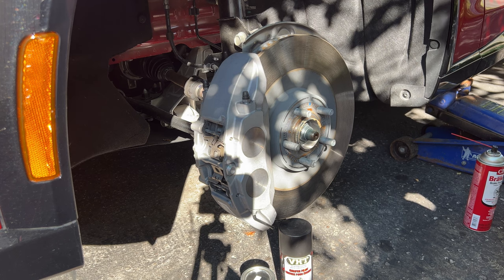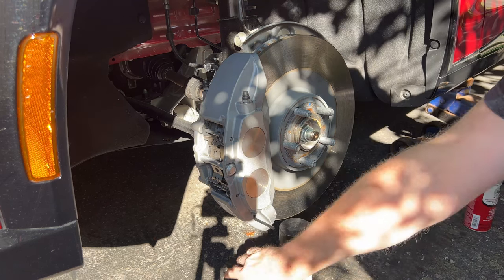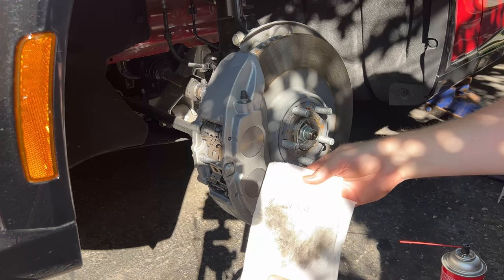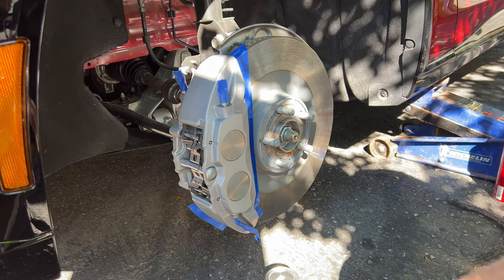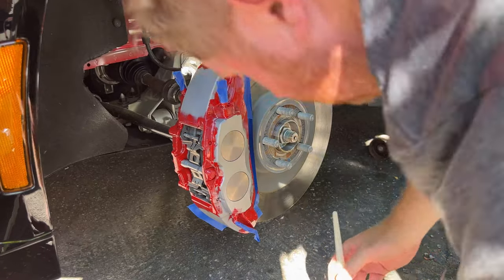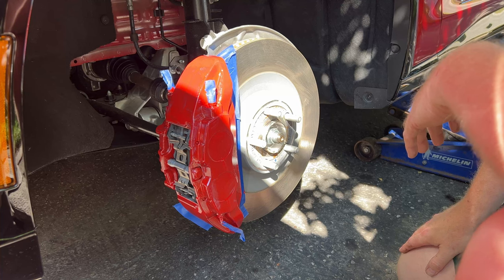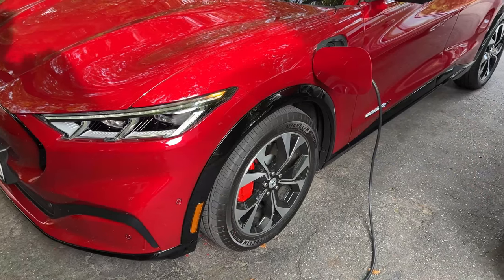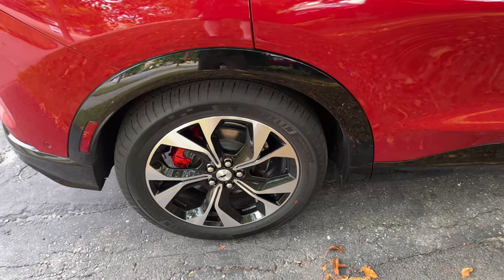How to Paint Ford Mustang Mach E Brake Calipers Quick and Easy Like a Pro! F150 Lighting Too!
In this video I show you the steps involved to safely Lift or Jack Up a Ford Mustang Mach E or ANY EV!

Drive safe EVeryone!